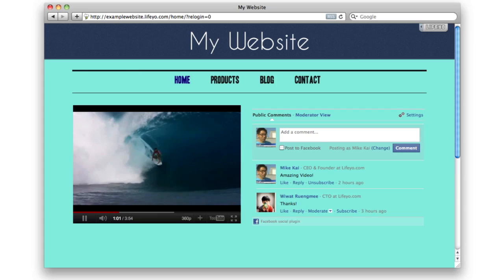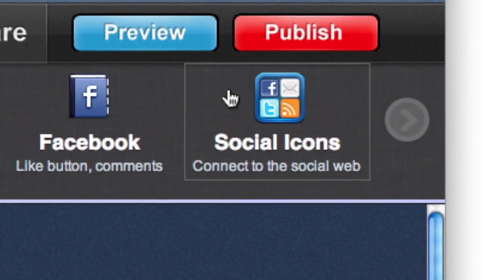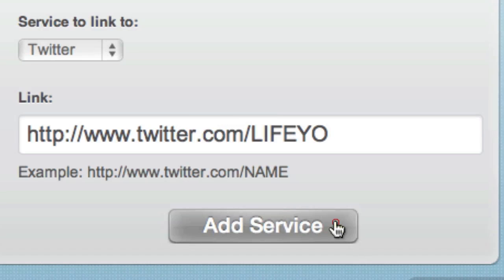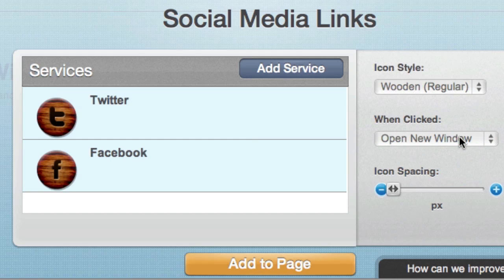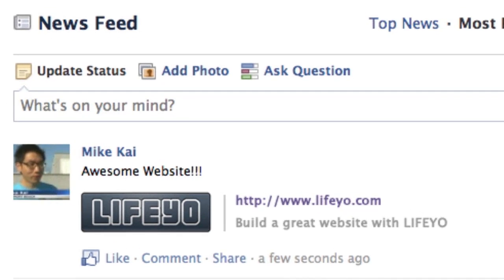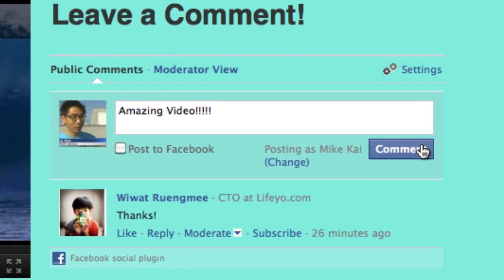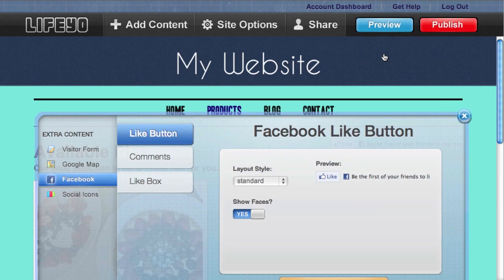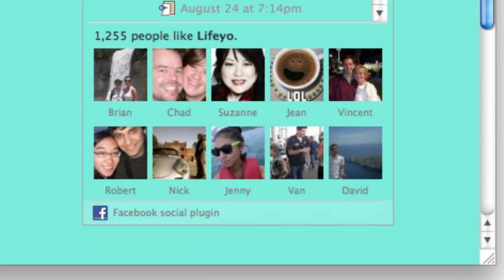Add Facebook Like Buttons, Feeds, and Comments to Your Website - LIFEYO Tutorial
Learn how to add social media to your website.  Generate more traffic and interaction with visitors by using LIFEYO's simple, yet powerful Facebook integration.

LIFEYO is an incredibly easy way to build a great website.